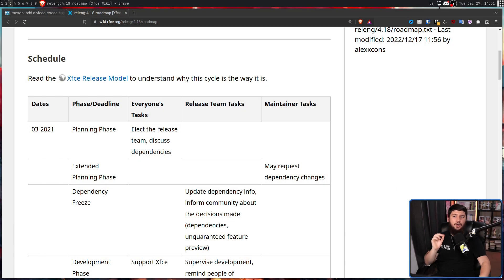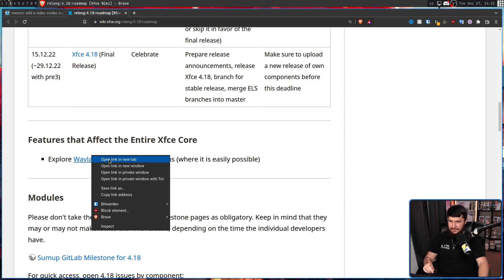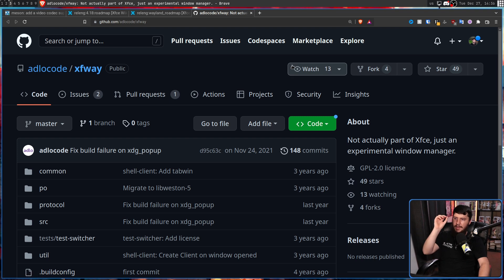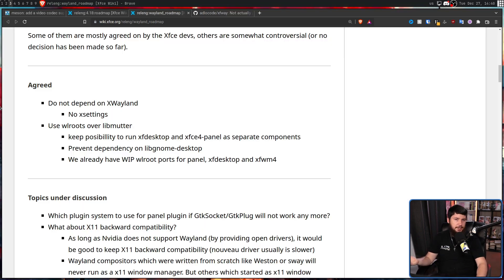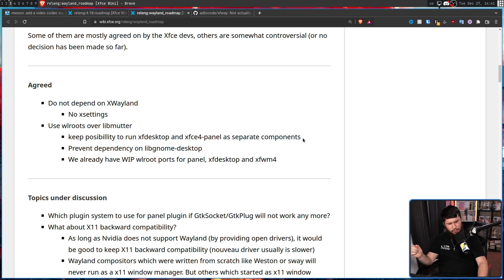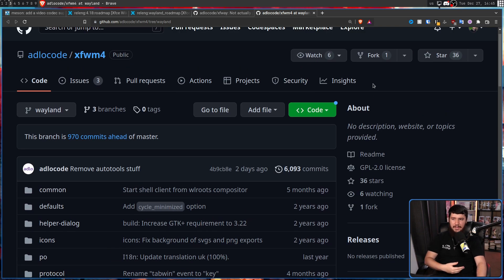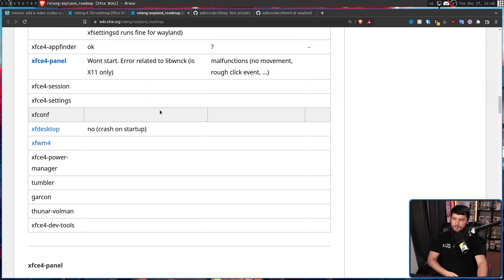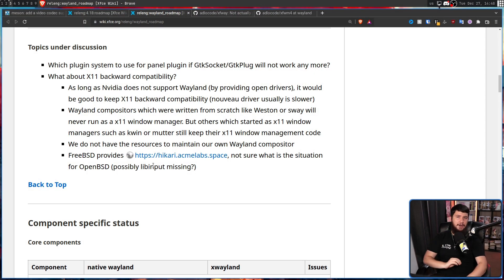XFCE For Wayland Will Happen... One Day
XFCE used to be one of the major Linux desktop environments but over time it's faded into more and more obscurity but it's not dead yet and a Wayland version is in the works.

Credits
🎨 Channel Art:
Profile Picture: